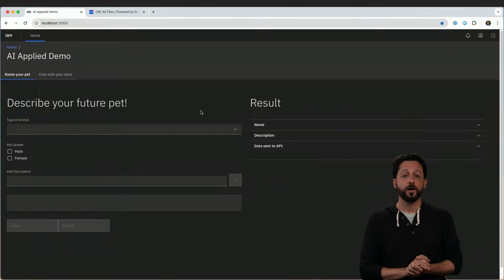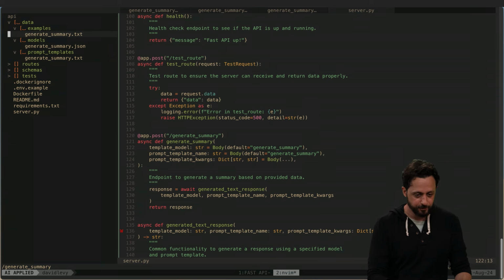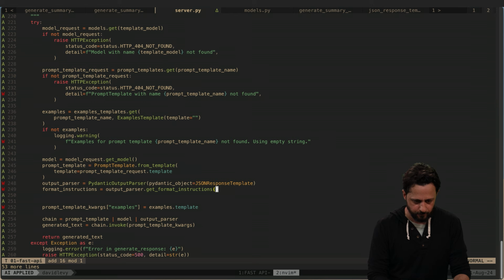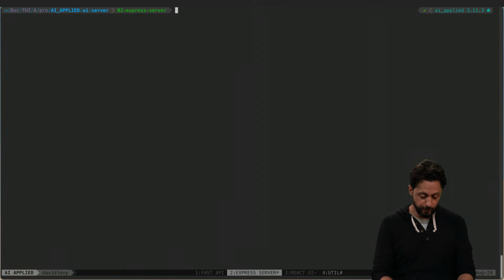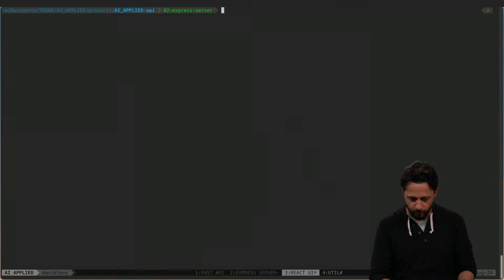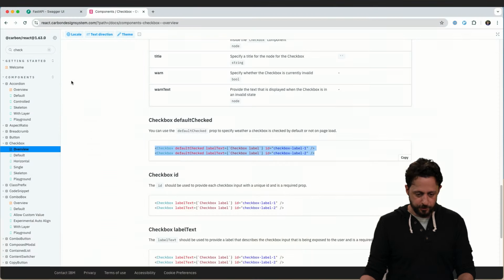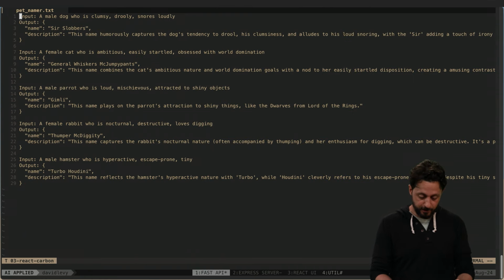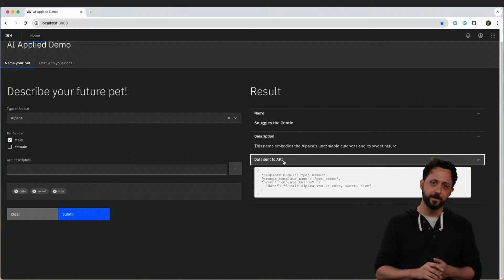Code, Generate, Repeat: Building a Full-Stack Generative AI Application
Want to learn how to build a robust AI application? Join technology engineer David Levy as he guides you through creating a pet naming suggestion application using Generative AI and prompting techniques. From setting up a React TypeScript UI to integrating with a Python FastAPI backend, this interactive tutorial will guide you through the process of building a real-world AI project.

AI news moves fast. Sign up for a monthly newsletter for AI updates from IBM